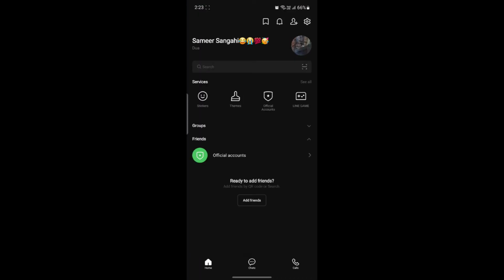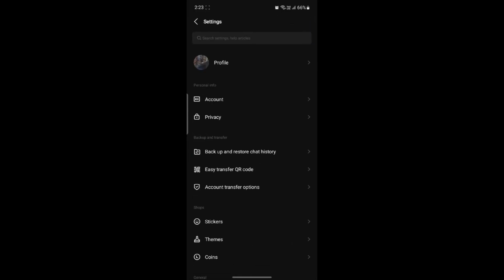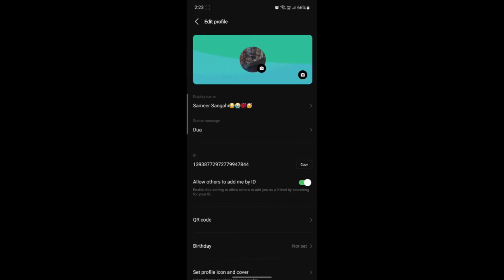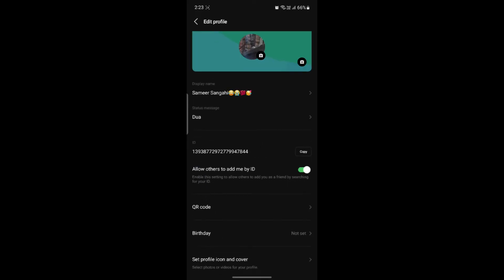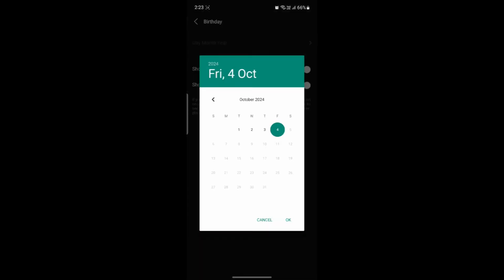How to Set up Date of Birth (DOB) in Line 2024?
In this video, I’ll show you how to set up your date of birth (DOB) in LINE! Adding your DOB is essential for personalizing your account and accessing special features, like birthday notifications and personalized greetings from friends.